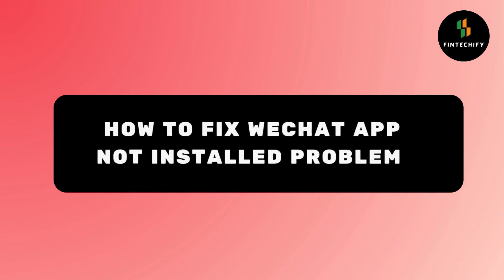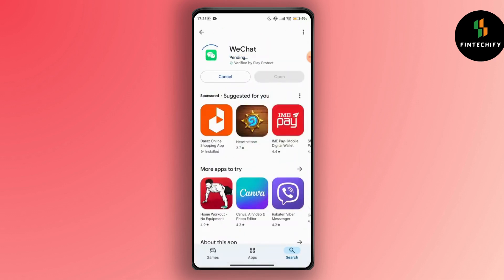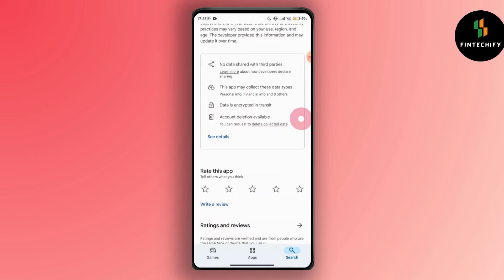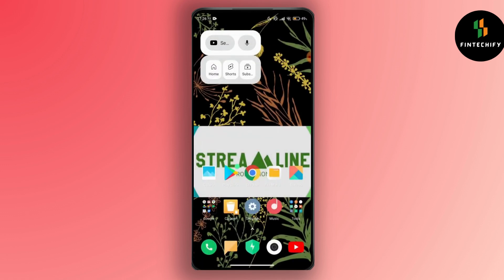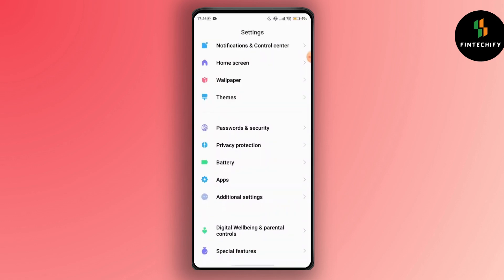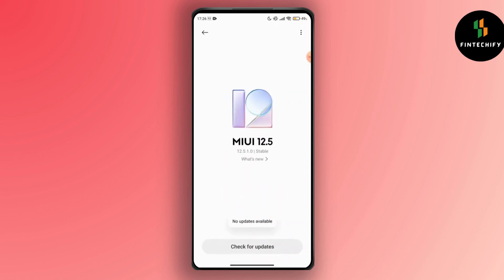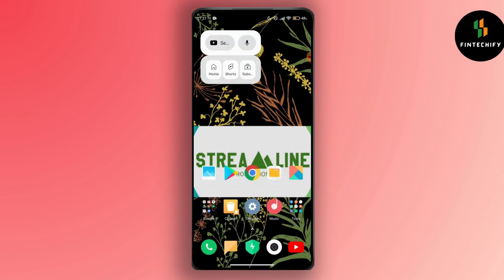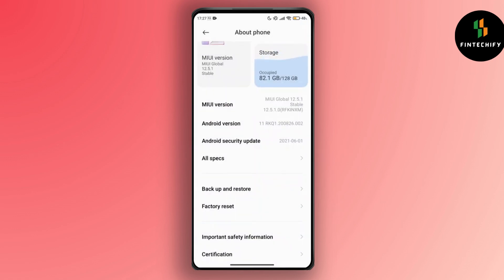How to Fix WeChat App not Installed Problem in Any Device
Welcome to our step-by-step guide on "How to Fix WeChat App not Installed Problem in Any Device"! If you're encountering issues with the WeChat app not installing or facing installation errors, you're in the right place. In this video, we'll show you how to fix the WeChat app installation problem on your Android, iPhone, or any other device. Whether it's due to compatibility issues, corrupted files, or other common installation problems, we've got you covered with easy-to-follow solutions.

Timestamps:

00:05 How to fix WeChat app installation issue on Android
00:25 Troubleshooting WeChat installation errors on iPhone
00:40 How to resolve WeChat app not installed issue on any device
00:55 Additional tips for fixing WeChat installation problems
What You'll Learn:

Why is WeChat not installing on my phone?
How to fix WeChat app not installed error on Android and iPhone
WeChat installation error codes and how to resolve them
Tips to prevent future WeChat installation problems
How to troubleshoot WeChat download issues